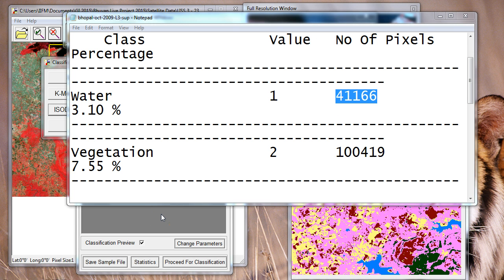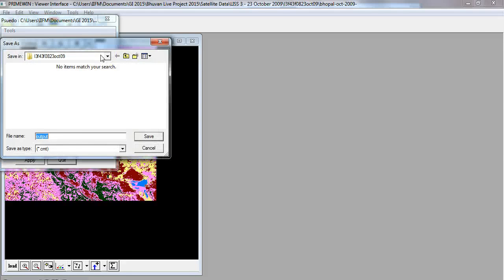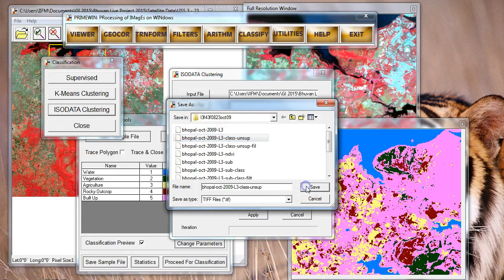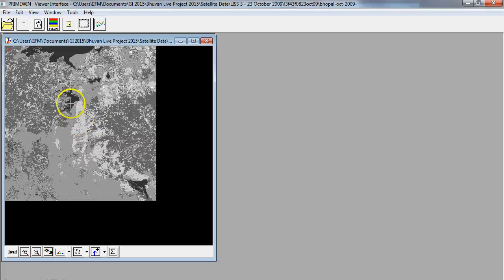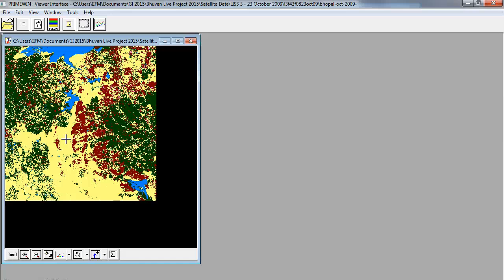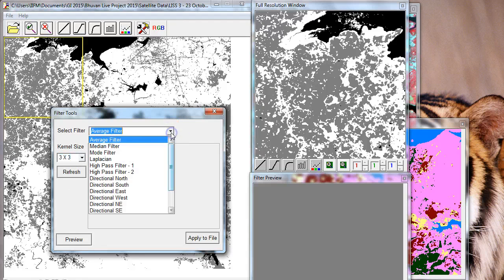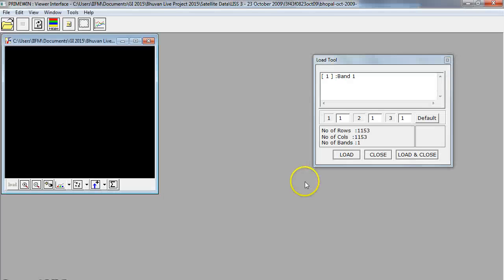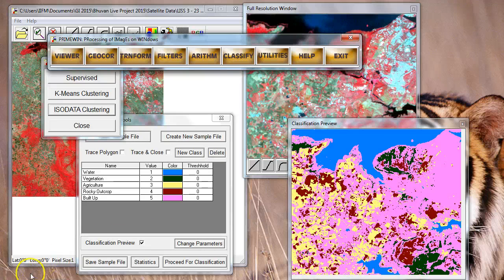Lesson 5 - PrimeWin Unsupervised Classification & Post Classification Smoothing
This video by Professor Chinmaya S Rathore demonstrates how to perform an unsupervised classification in PrimeWin and perform post classification smoothing using a majority filter.